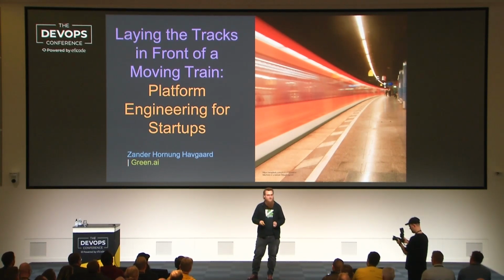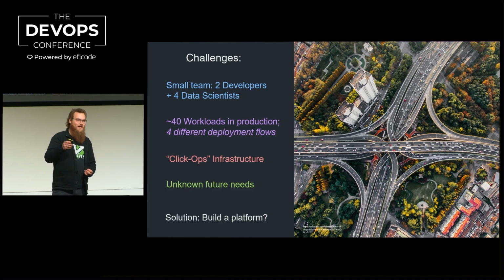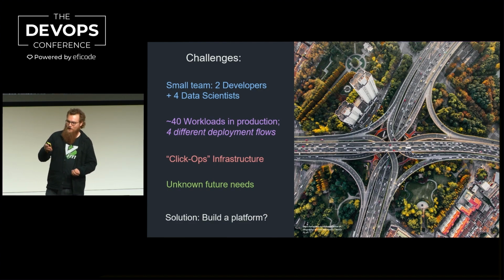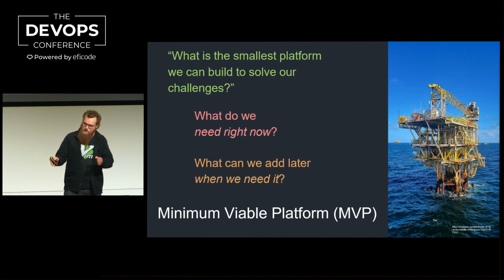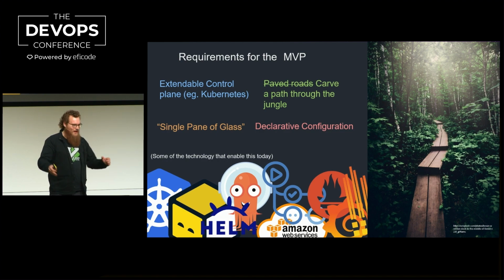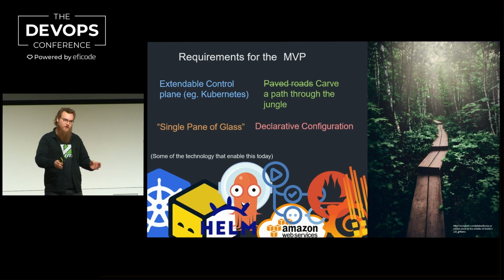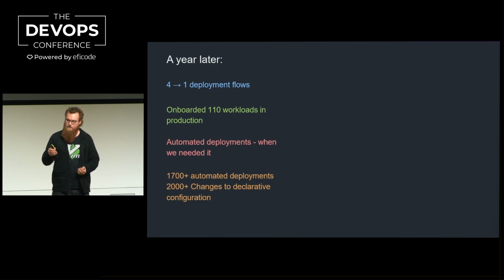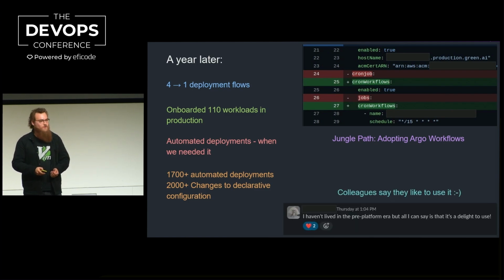Platform Engineering for Startups | Zander Hornung Havgaard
Platformengineering is all the rage these days. Everyone talks about getting the enterprise train onto the platform. But what happens if you apply platform engineering to startups?

In his lightning talk, Zander outlines their experience applying platform engineering to a small team and motivates why a platform approach can be the solution to even your small-scale challenges.

About the speaker:

Zander is a software engineer currently hacking at green.ai, developing features for the business and creating the cloud platform supporting it.

He is interested in everything related to cloud native, DevOps, and Kubernetes and strives to apply state-of-the-art practices to solve the right problems.

He has a background in consulting, helping both start-ups and enterprises adopt and succeed with DevOps and cloud native, as well as teaching a number of courses on cloud native technologies.

He is a co-organizer of the CNCF meetups in Copenhagen as part of Cloud Native Nordics.

On his own time, he obsesses over running everything in his Kubernetes home lab, brewing the perfect cup of filter coffee, and playing DnD.

00:00 Intro
00:16 Challenges
01:56 Requirements for the MVP
02:53 Results a year later
03:56 Final words